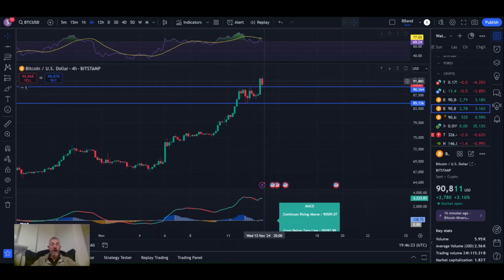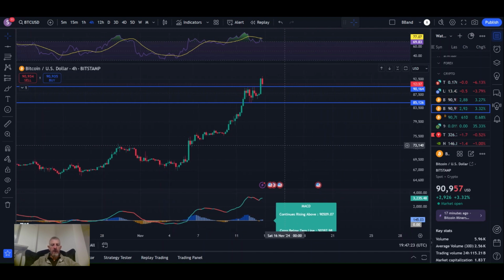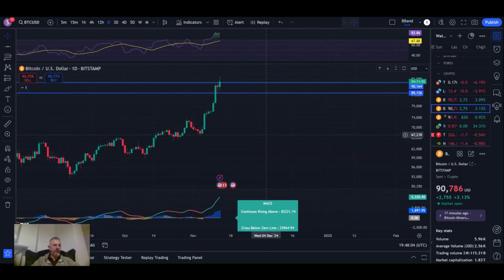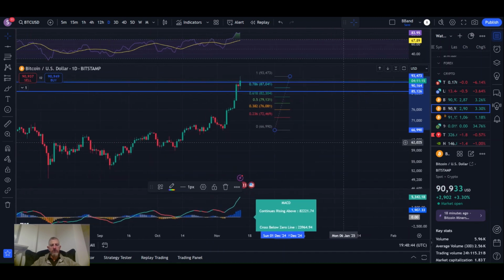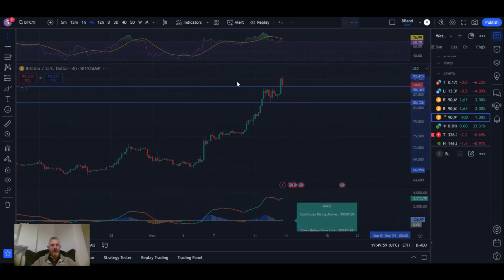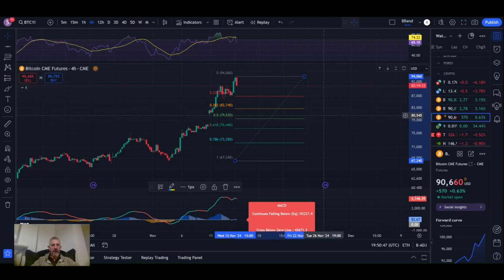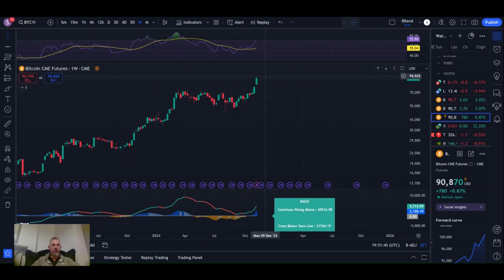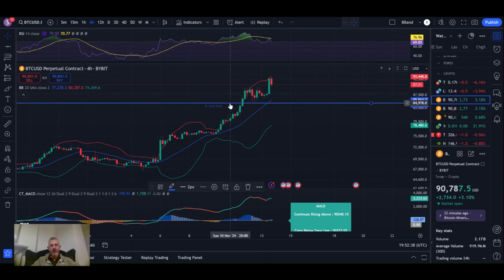Wednesday Bitcoin Price action .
Bitcoin looking for support at 90k!!! Will it hold or is a pull back imminent?